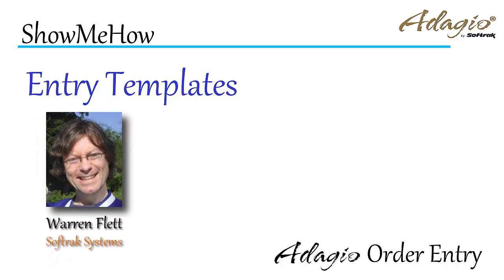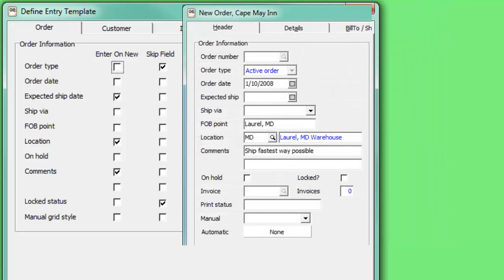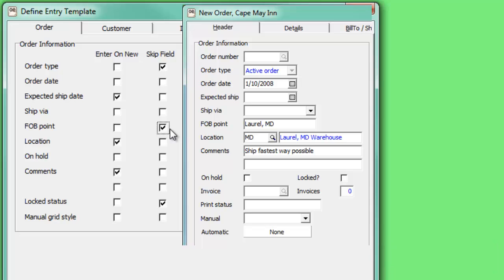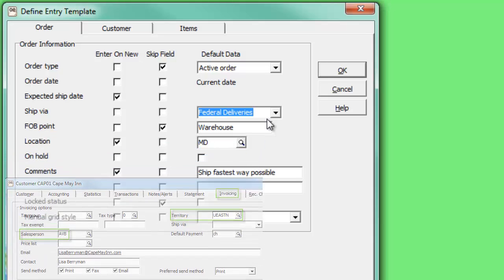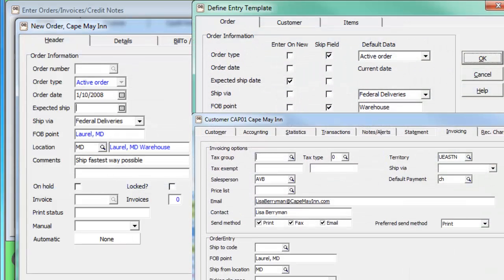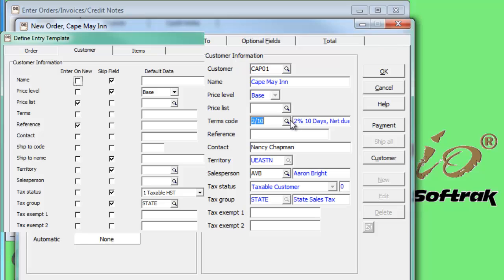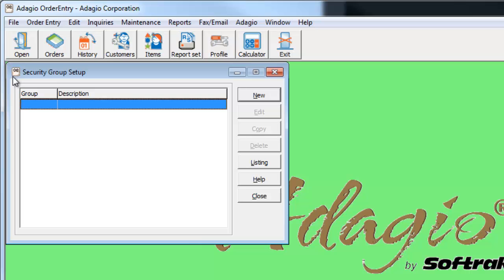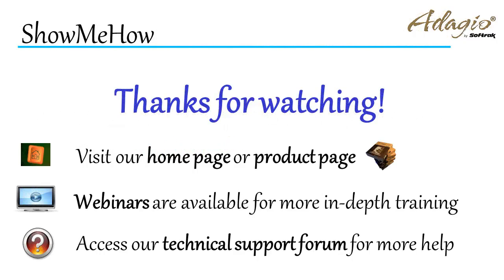Adagio OrderEntry - Entry Templates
See how you can set up the order entry form to bypass fields not typically changed, prevent access to fields, and auto-fill fields with default information, even by unique security group.